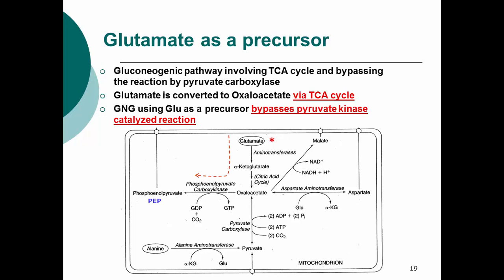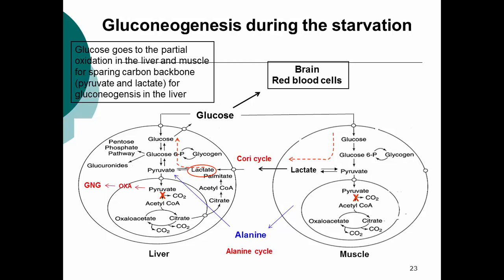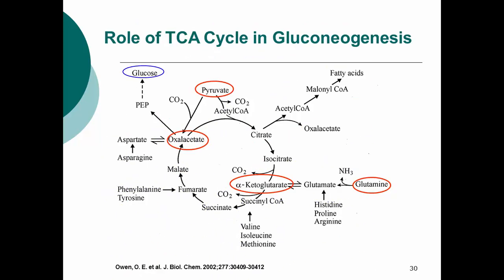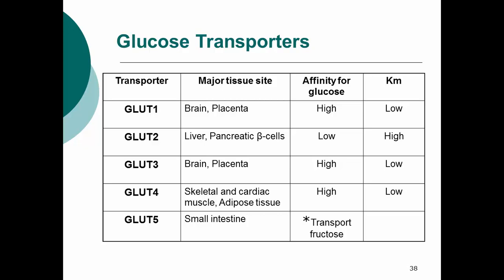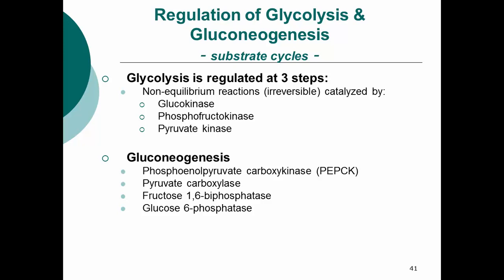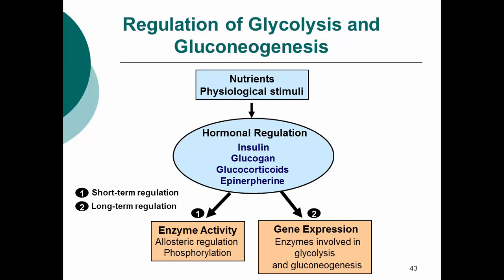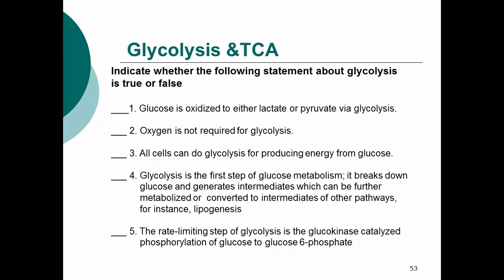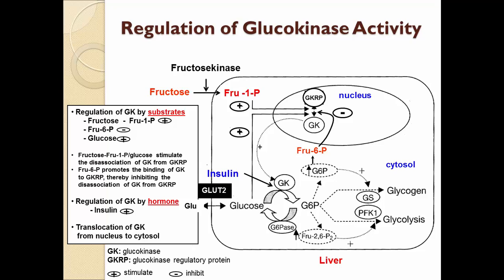Lecture 5 Sept 19 2017